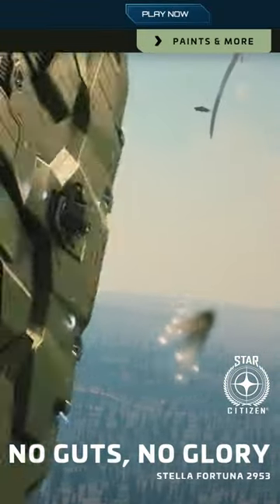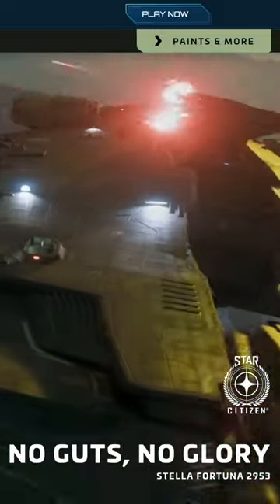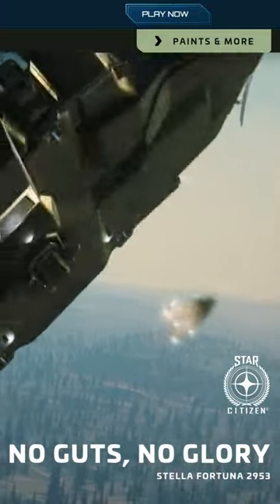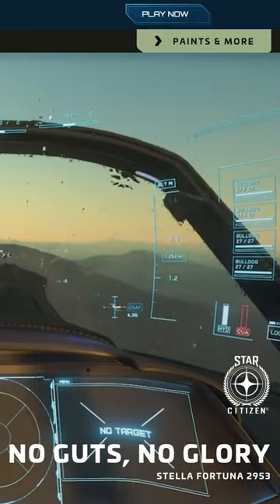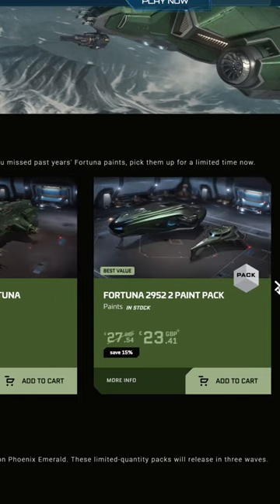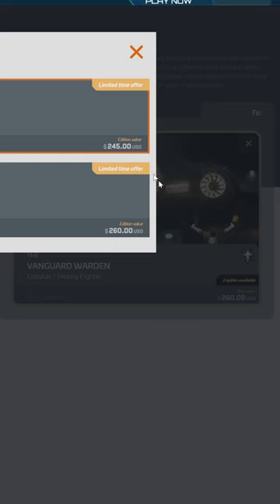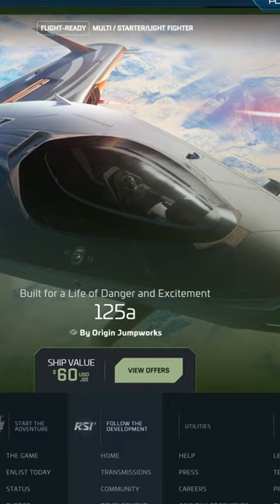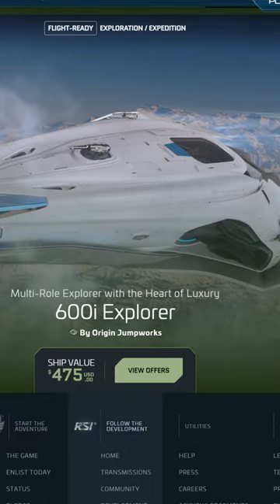3.18 Stella Fortuna Ship Sale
Citizen Comms Delivered Straight to Your Mobiglass Feed